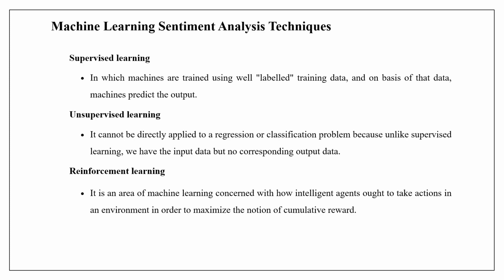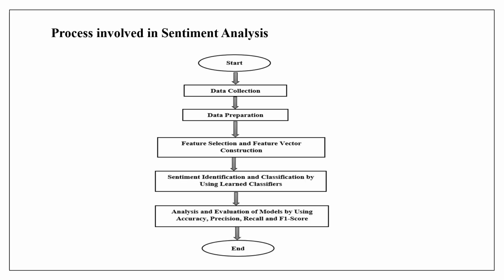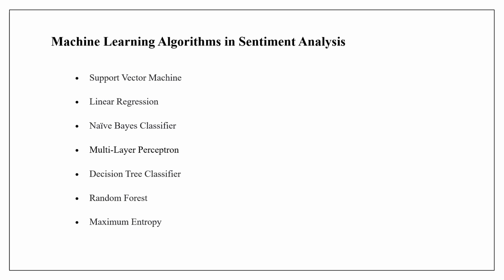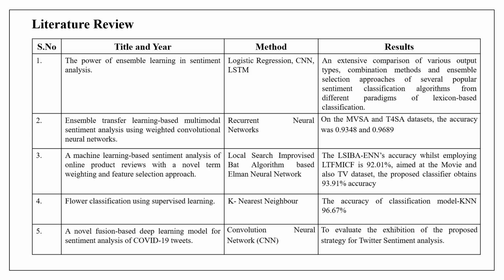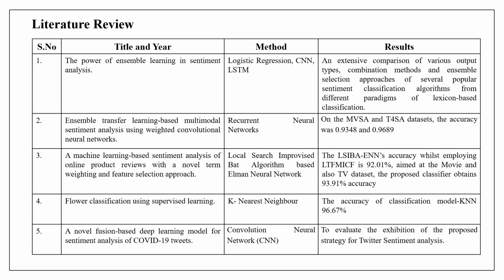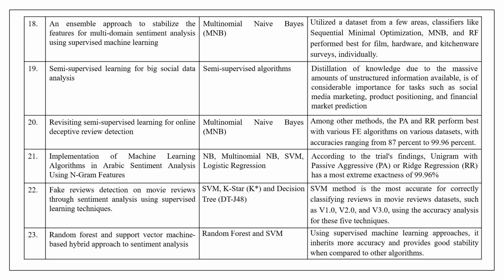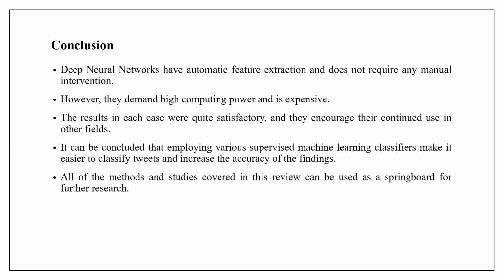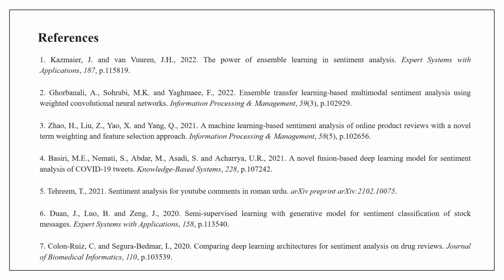Review On Sentiment Analysis Using Supervised Machine Learning Techniques(ISDA 2022) Paper ID:86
ISDA 2022

Title : Review On Sentiment Analysis Using Supervised Machine Learning Techniques.

List of Authors : Nalini C , Dharani B, Tamilarasu Baskar, Shanthakumari R.